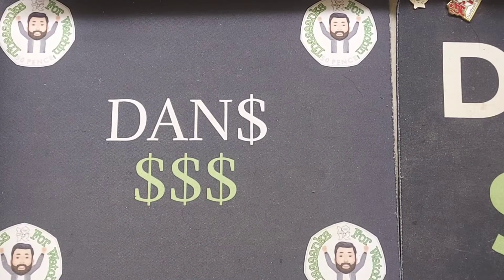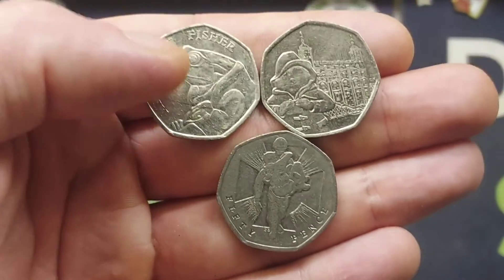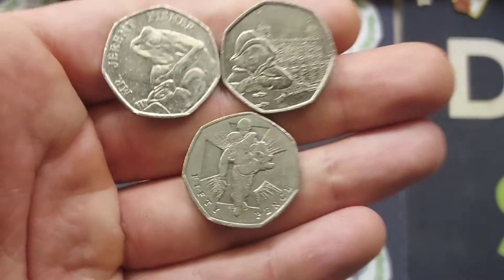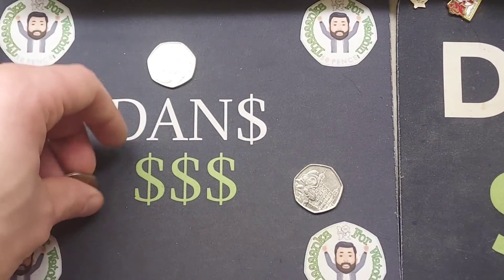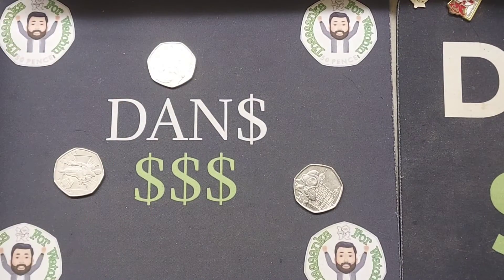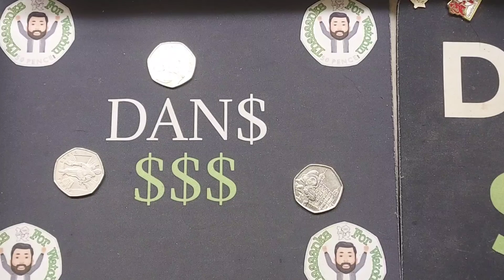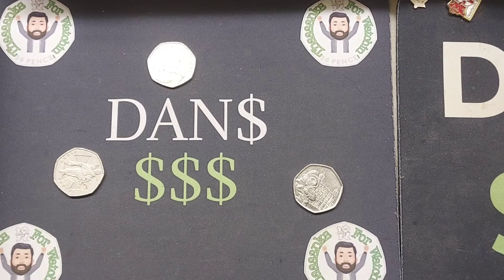VOTE OPEN - YOUR FAVOURITE TERRITORY £2 COINS!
VOTE OPEN - YOUR FAVOURITE TERRITORY £2 COIN!
it's time to vote for your favourite 3 isle of man, Guernsey, Jersey or Gibraltar £2 coins. Comment your 3 in the comment section below and I'll add all the votes up in 1 week and go through the top 5 with you all.